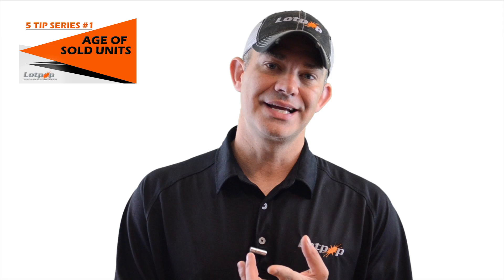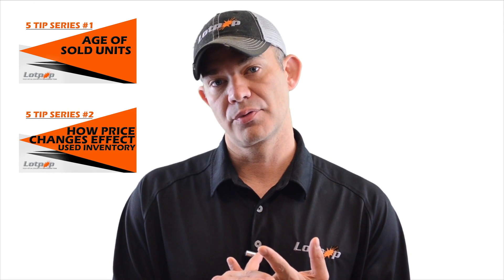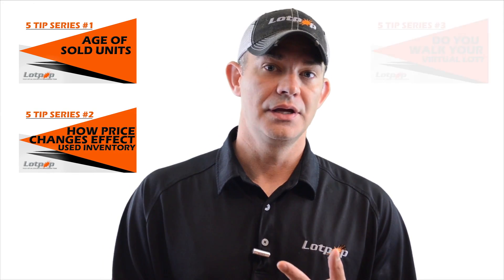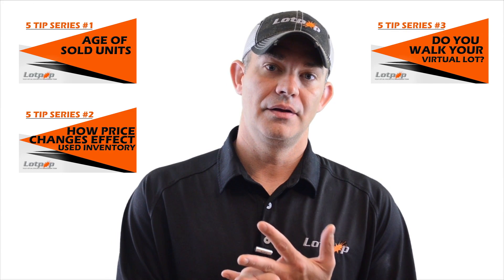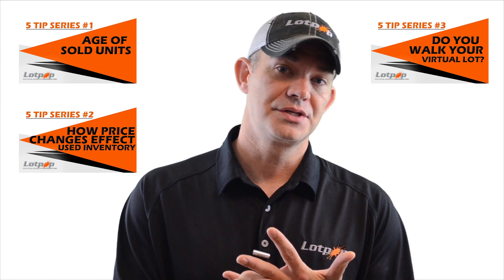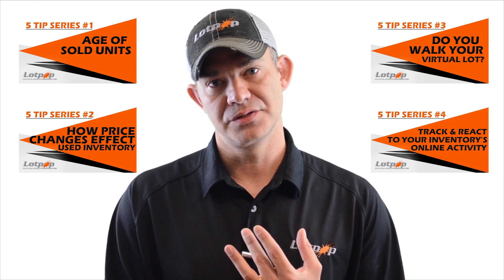Tip 5 of 6: Turn Around is Key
This video is #5 of now 6 where Jasen Rice will go over why TURN AROUND TIME IS KEY and how if you don't have this one managed you will never get to the gross levels you want and need for your used car operations.

Lotpop will provide the people and processes for automotive dealerships to be more successful in todays market. There are 100 times more customers searching online for their next used car, but most managers are so busy with their physical lot that whats going on online with their vehicles gets over looked. Lotpop will help consult you with your used car operation and manage/monitor all the right processes that it takes to be a successful used car dealership. At the Lotpop YouTube Channel Jasen Rice goes over tips to help automotive dealerships with used car training, used car inventory management, along with new car inventory management, new car training and internet process management, internet process training, and BDC training. We have, on staff, used car consultants, used car trainers, internet process consultants, BDC consultants, internet trainers, new car trainers and new car inventory management consultants. Lotpop also host the Lotpop University where we have 2 day cources that cover used car management, new car management and internet/BDC process management.